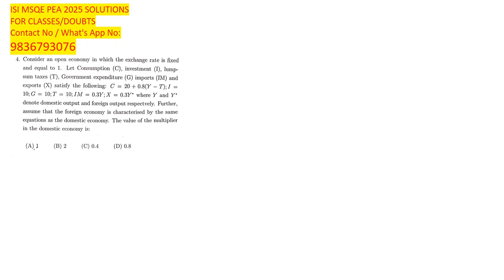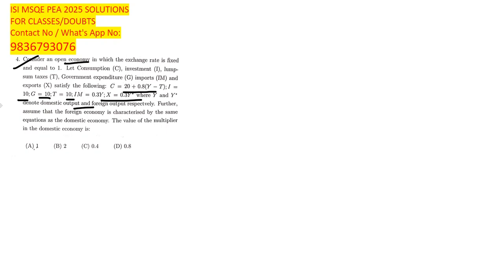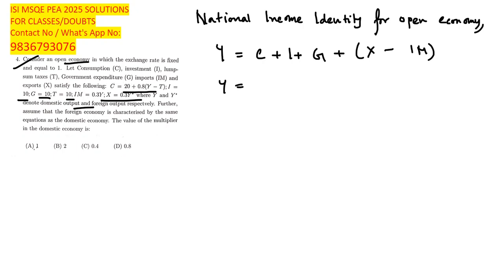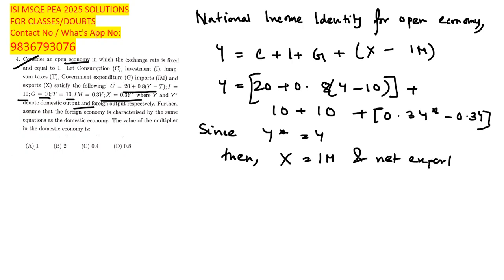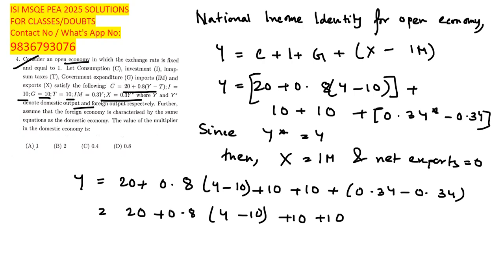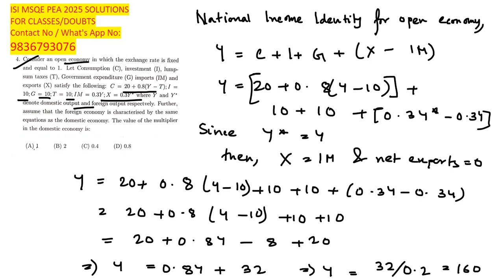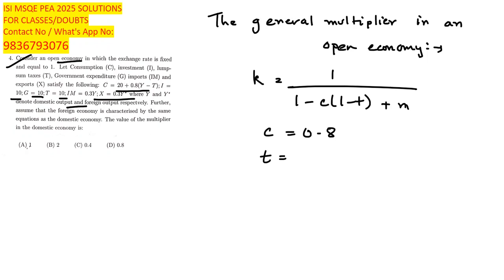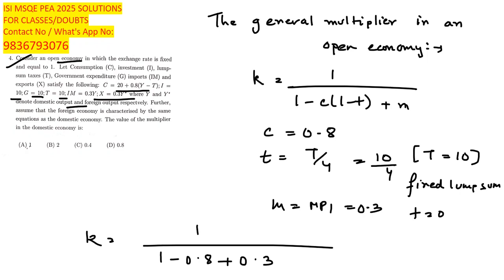ISI MSQE 2025 MCQ Q4 Full Solution with Explanation | Must-Watch for ISI MSQE 2026 Aspirants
Welcome to another high-impact session from Sourav Sir’s Classes, your most trusted coaching platform for ISI MSQE and other top-tier economics entrances in India. In this video, we provide a step-by-step, fully solved solution to MCQ Question 4 from the ISI MSQE 2025 paper, ensuring you understand the logic, method, and concept behind every step.

This problem is crucial for anyone preparing for ISI MSQE 2026. The difficulty level and concept orientation of this question make it a perfect benchmark to test your fundamentals. Whether you're solving it for revision, practice, or new learning, this video will transform the way you approach ISI questions.

📘 What You'll Learn in This Video:
✅ Complete and clear solution to ISI MSQE 2025 MCQ Q4

✅ Conceptual breakdown and logical explanation

✅ Efficient shortcuts and alternate approaches

✅ Tips to avoid common pitfalls in similar questions

✅ Important formulas and frameworks used in ISI exams

📌 About the ISI MSQE Exam:
The ISI MSQE (M.S. in Quantitative Economics) exam is a highly competitive and rigorous entrance test that demands deep understanding of mathematics, statistics, and economics. The syllabus generally includes:

📘 Microeconomics & Macroeconomics

📐 Real Analysis

🔢 Linear Algebra

➗ Calculus

📊 Econometrics and Optimization

The ISI 2025 paper set the tone for what candidates should expect in 2026. That’s why going through actual past year questions like this one is invaluable.

🧠 Why Past Year Questions Are a Goldmine:
Solving previous year’s ISI questions allows you to:

🔍 Understand actual paper structure

🧠 Gauge your concept clarity

🚀 Identify weak areas to work on

🧮 Master the art of fast and accurate problem-solving

🧘‍♂️ Boost confidence with real-level problems

This video is designed to train you not just to get the answer—but to understand the reasoning behind it.

🎯 What Makes Sourav Sir’s Classes Unique?
At Sourav Sir’s Classes, we don’t just teach—we mentor, guide, and coach you to top the toughest exams. Our ISI MSQE preparation program is designed to give you the edge with:

🔹 Customized lesson plans and schedules

🔹 Topic-wise deep learning sessions

🔹 Real-time mock tests and detailed analysis

🔹 One-on-one doubt-clearing support

🔹 Printed study material + digital backups

🔹 Detailed coverage of both MCQ and Subjective sections

🔹 Full support for non-math background students

🔹 100% exam-oriented strategies and shortcuts

🔹 24/7 access to recorded sessions and notes

🔹 A legacy of producing ISI toppers and achievers

📞 Join our ISI MSQE 2026 program today!

📚 Additional Content on This Channel:
ISI MSQE 2025 Complete Paper Walkthrough

MCQ and Subjective Problem Solutions

ISI 2026 Targeted Strategy Videos

Real Analysis and Linear Algebra Crash Courses

Probability and Statistics Doubt-Solving Sessions

Live Class Recordings and Weekly Quizzes

Mock Test Series & Evaluation Analysis

📖 How To Use This Video Effectively:
📌 Pause the video and try the question yourself

🎥 Resume and compare your logic with the expert’s approach

📝 Take notes of every tip or shortcut mentioned

🔁 Re-watch complex portions for better clarity

🚀 Apply this method to solve similar problems

✨ Motivation from Sourav Sir’s Classes:
“Every champion was once a contender who refused to give up.”
At Sourav Sir’s Classes, we build that fighter in you. Whether you're a first-timer or a repeater, we’ll get you ISI-ready through hard work, clarity, and expert mentorship.

📲 How to Join:
Join our LIVE and RECORDED classes from anywhere in India or abroad. We offer full support for:

ISI MSQE

DSE

IGIDR

IIT JAM (Eco)

JNU MA Eco

Gokhale, MSE, and more